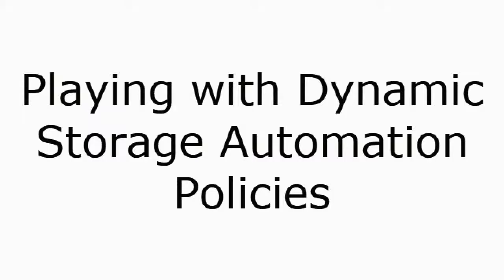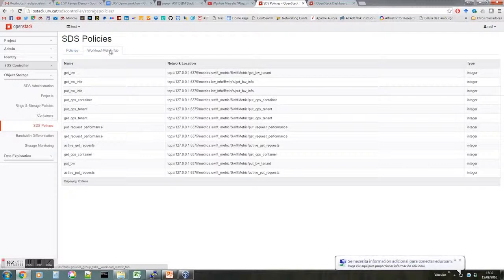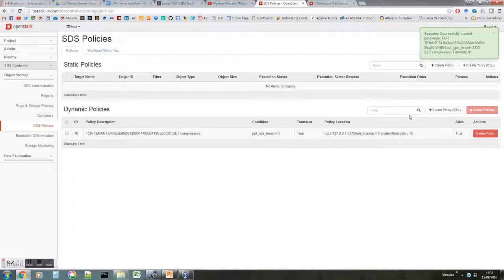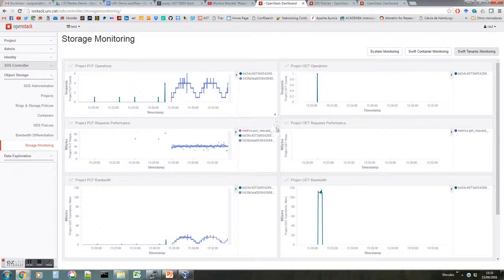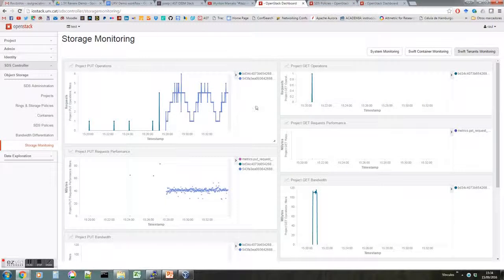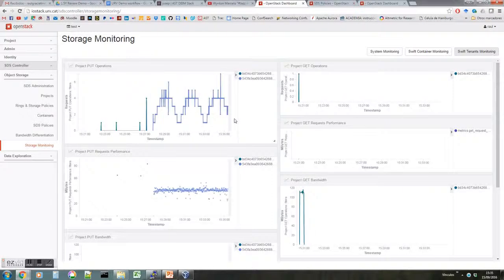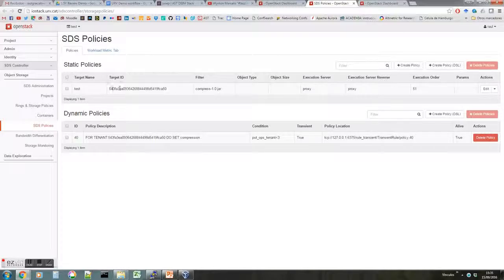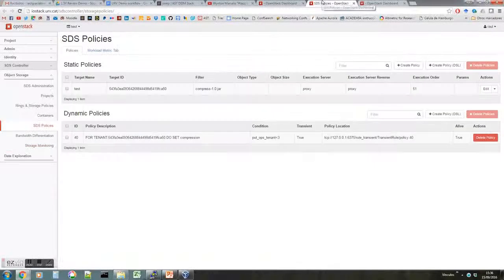Crystal - Playing with Dynamic Storage Automation Policies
In this video we show how to use dynamic storage automation policies that are triggered by workload monitoring metrics.